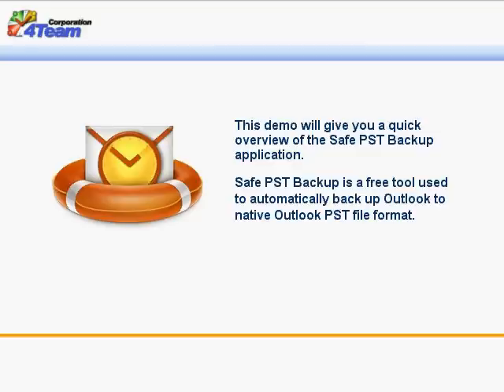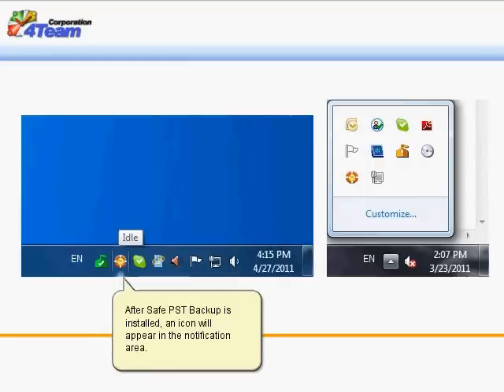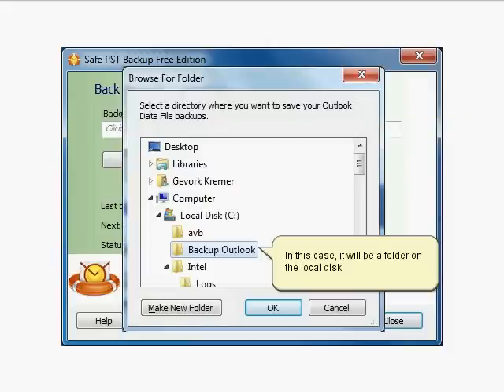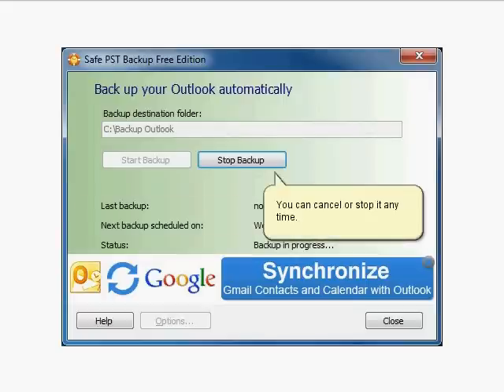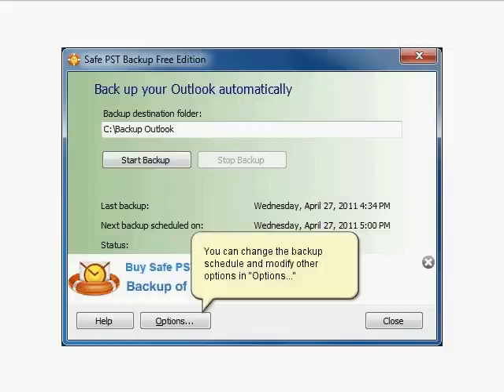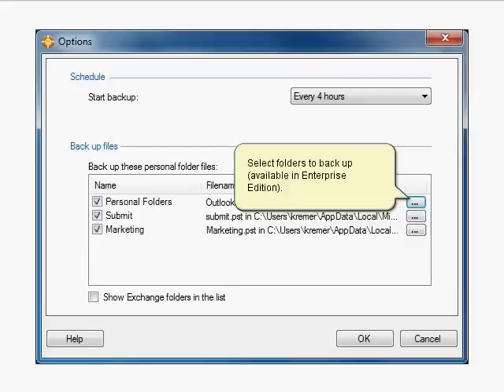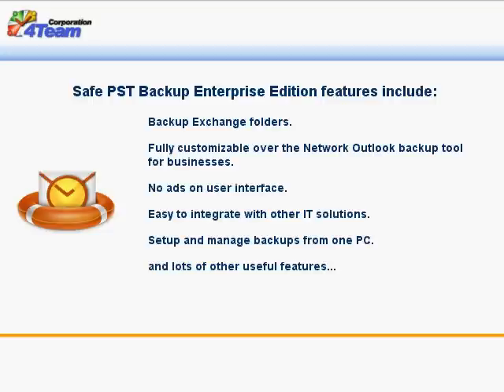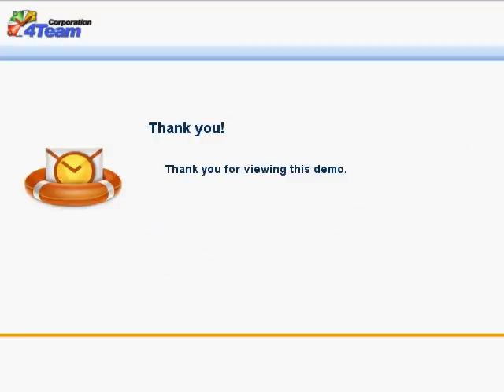Safe PST Backup - How to backup Outlook. Free tool. (Old version)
for fully updated video about Safe PST Backup.
- how to back up Outlook Email, Contacts, Calendar and other folders. The backup will be done automatically regardless of whether Outlook is running or not. Enterprise version includes Exchange folders backup and lots of other useful features for businesses.